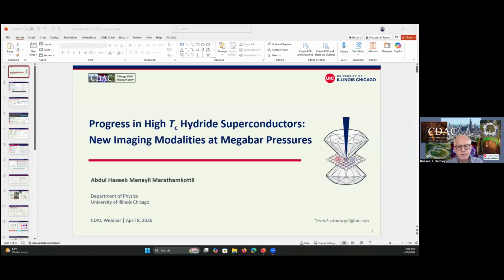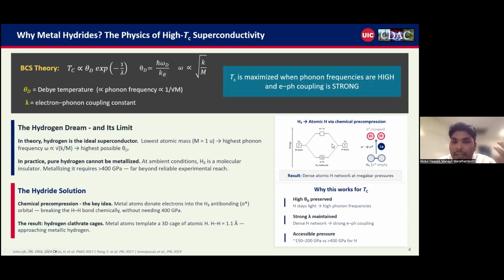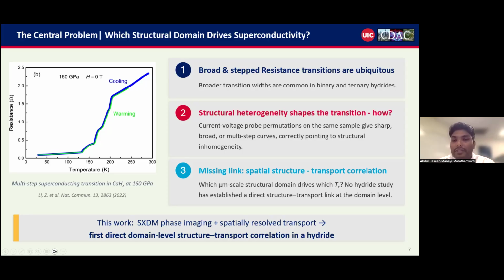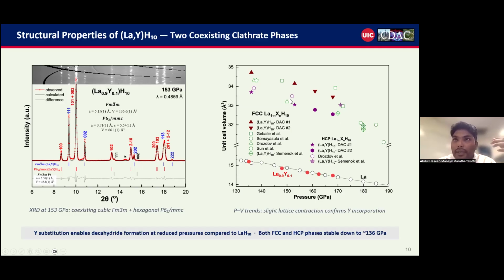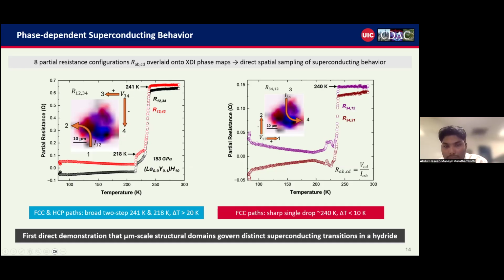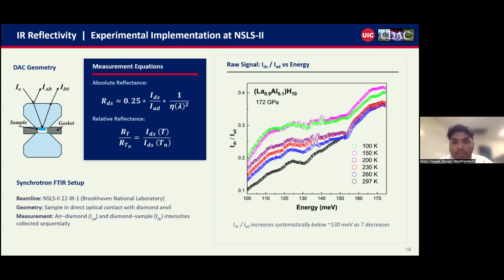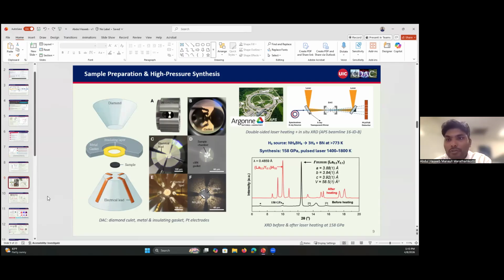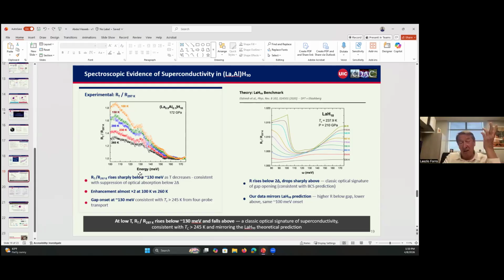CDAC Webinar 152, Marathamkottil 08 04 2026